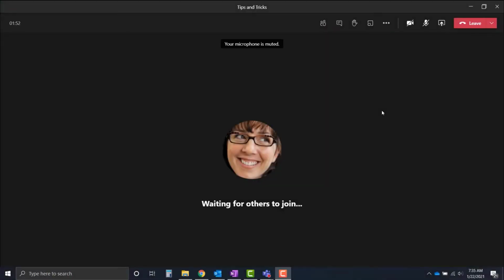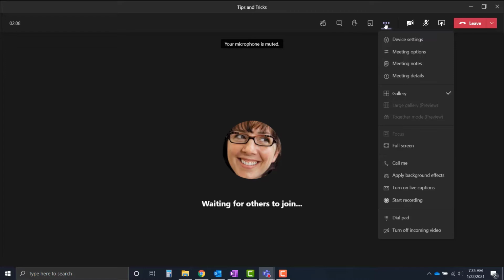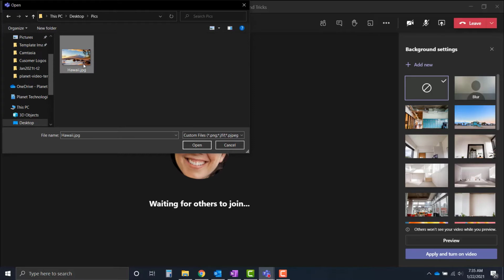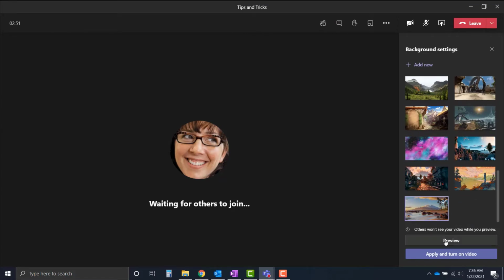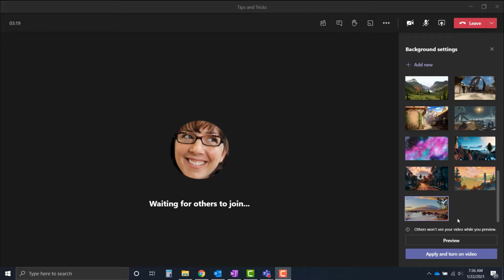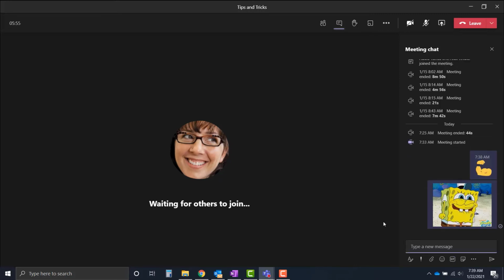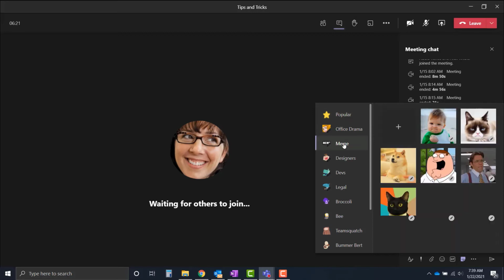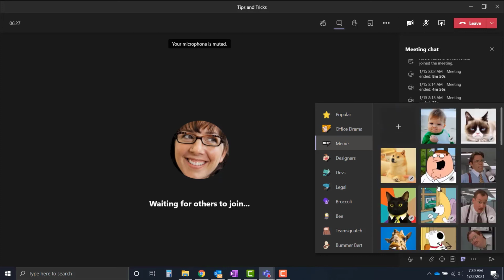Mastering Remote Work Environments with Microsoft Teams Part 3 - Evolve 365 Tips & Tricks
“Mastering Remote Work Environments with Microsoft Teams” Part 3 is where the fun comes in. Part 1 & 2 of the series has been filled with exciting and engaging tips to use in your remote work meetings. To finish off the series, we will learn how to keep things fun in Teams meetings with features like memes, gifs, and background effects to increase participation. Planet Technologies Learning Strategist, Julie White, walks us through these new features.